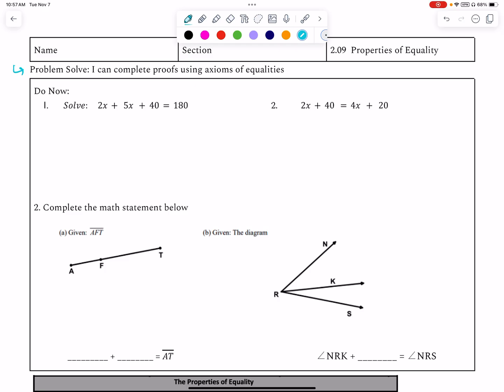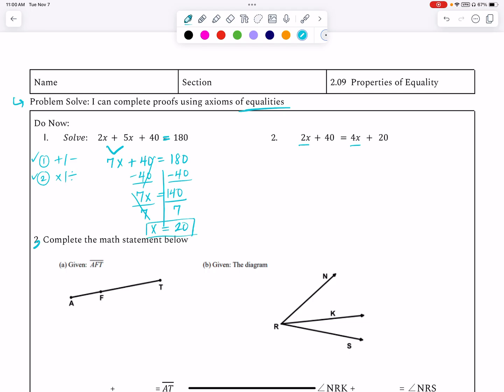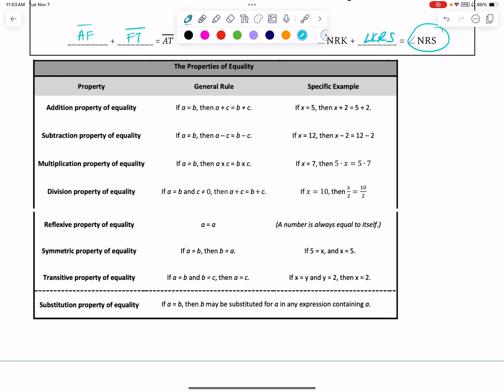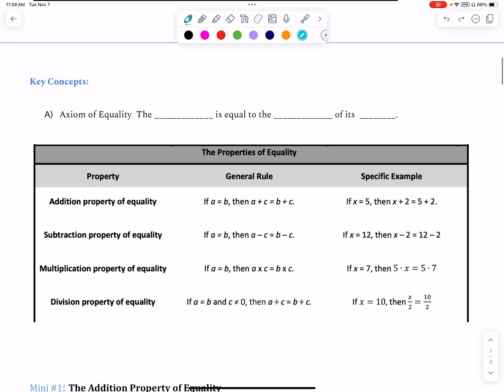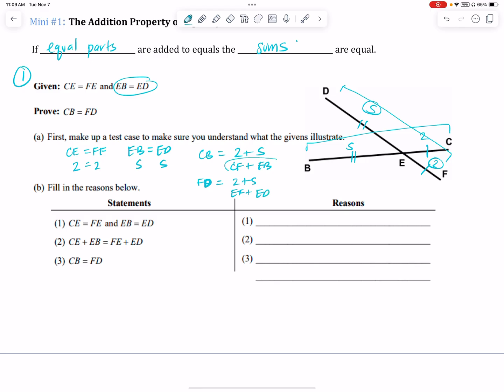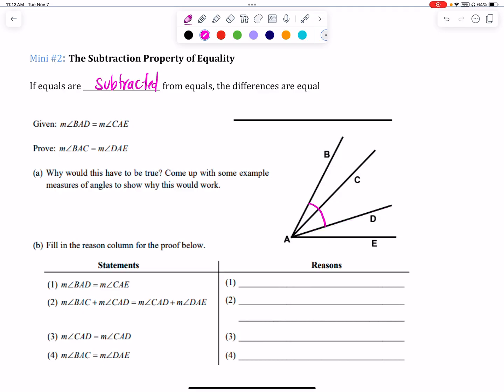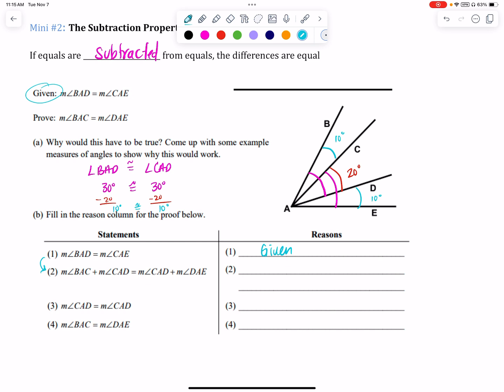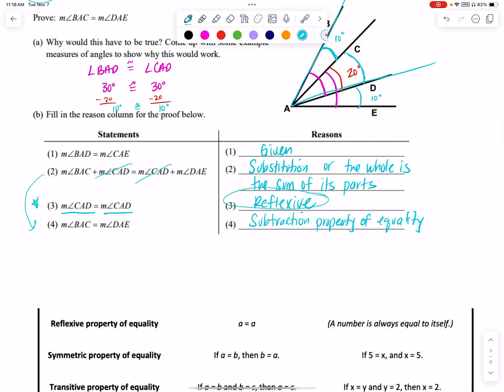2.14 Properties of Equality